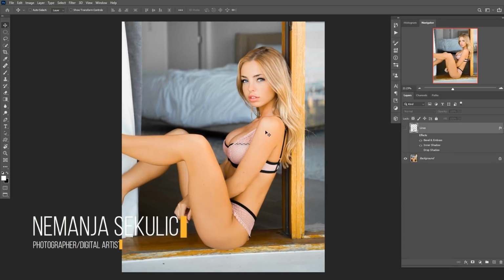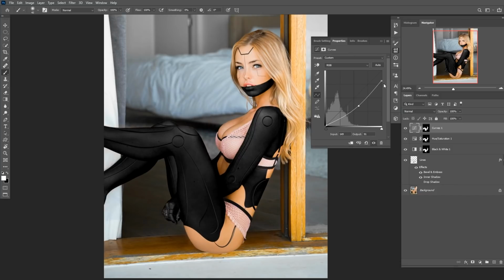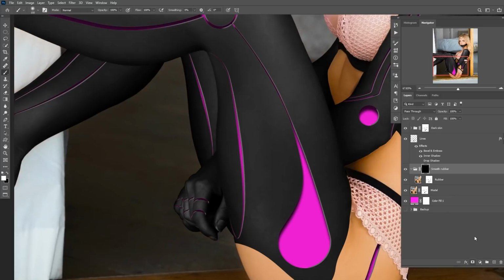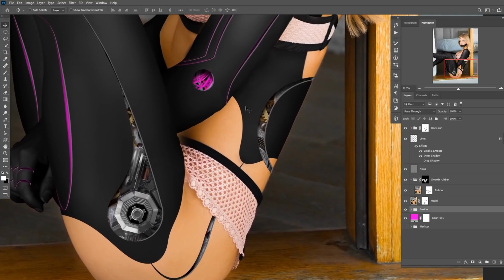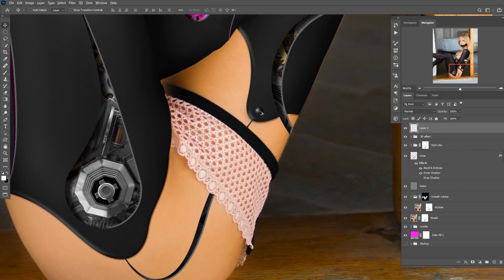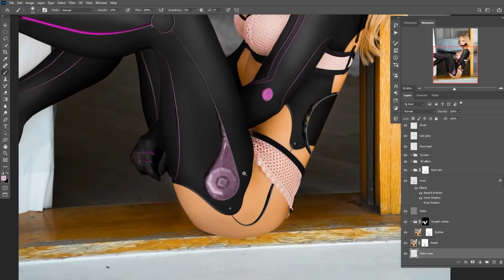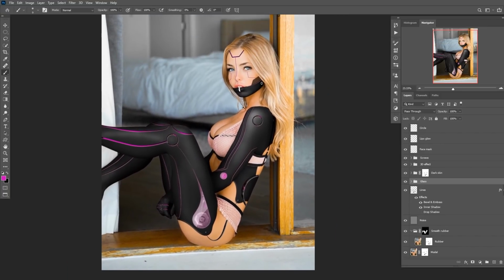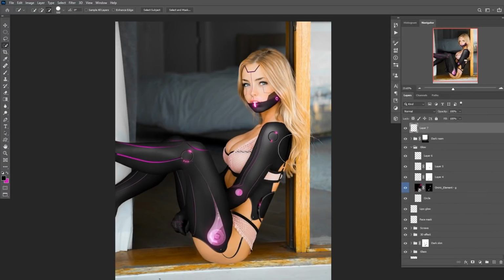Cyborg Effect in Photoshop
In this tutorial you will learn how you can turn anyone into a CYBORG.